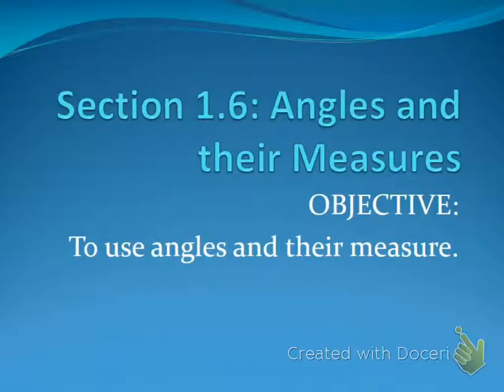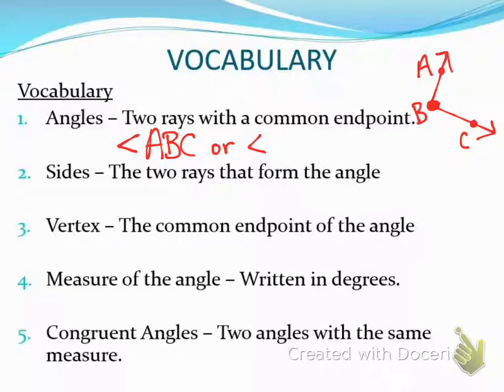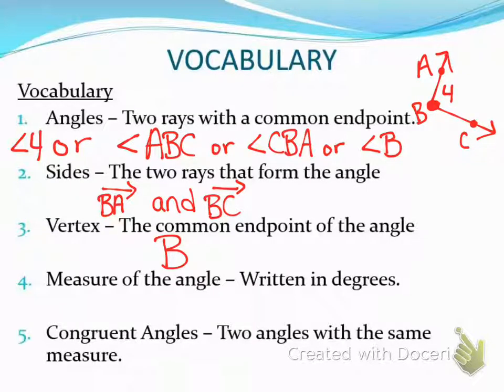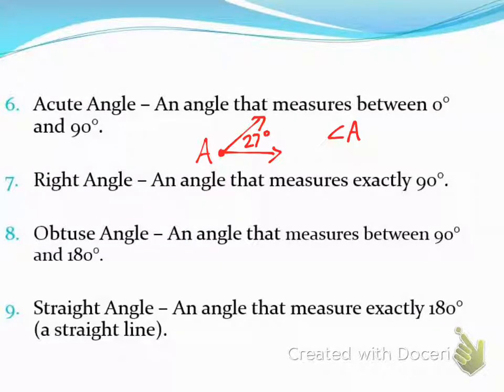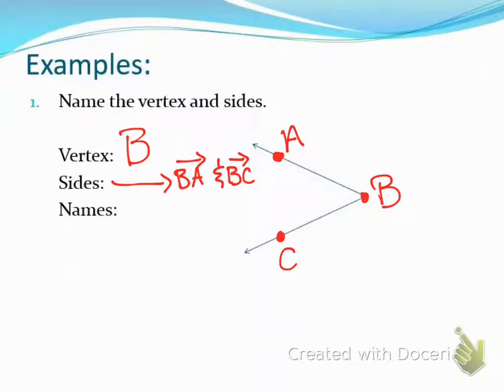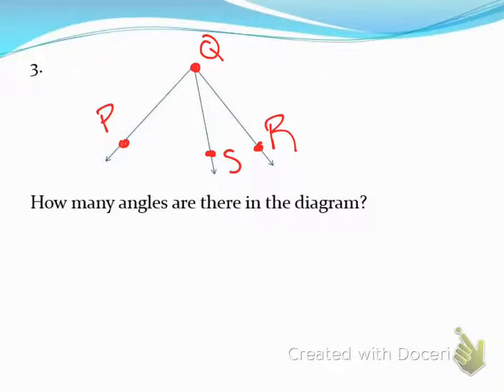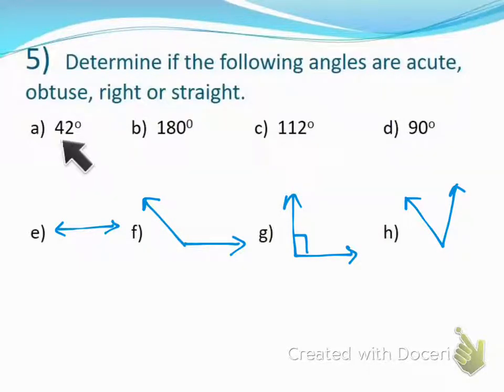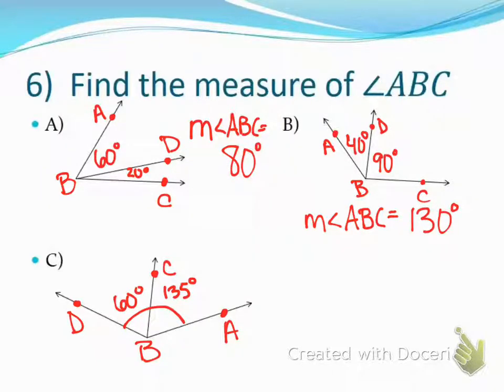Geometry 1.6 Notes